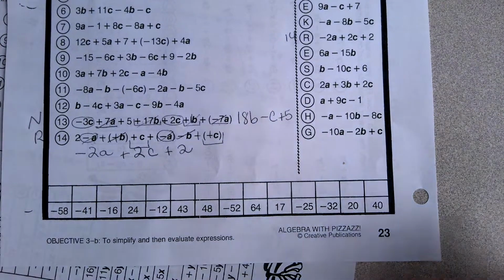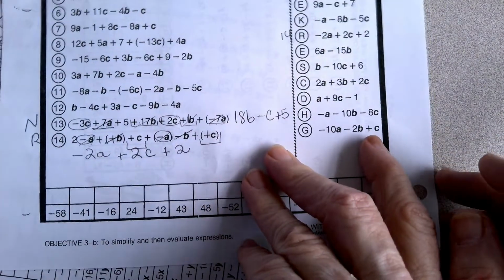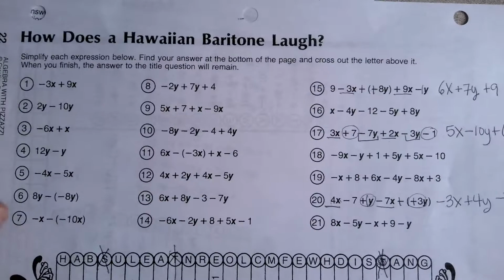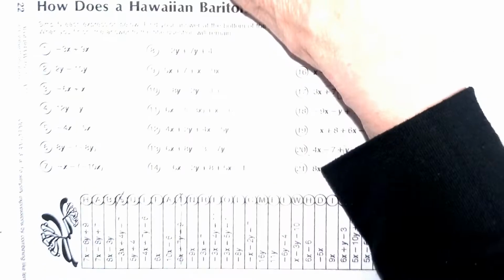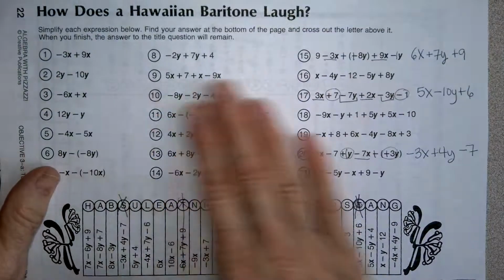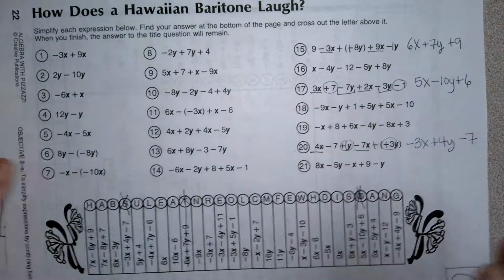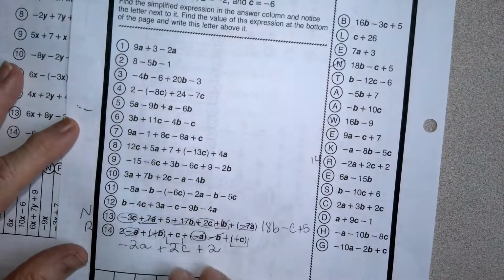SMMCS Assmt 64 GR6 Combine like terms AP22, 23